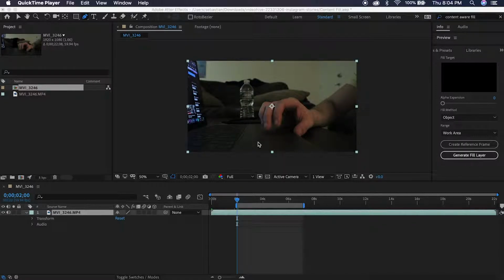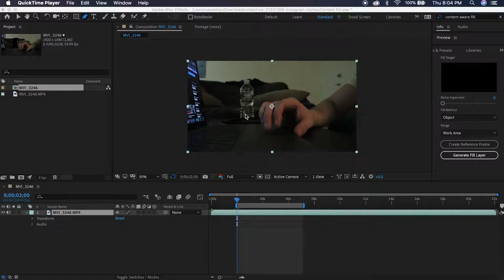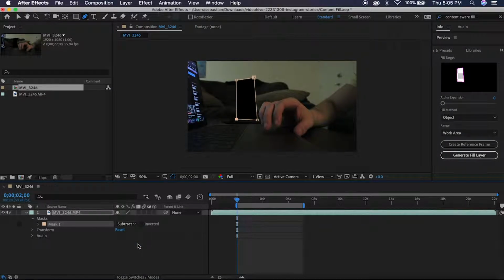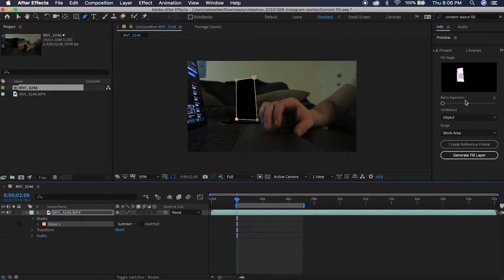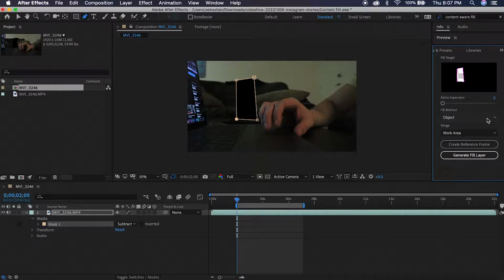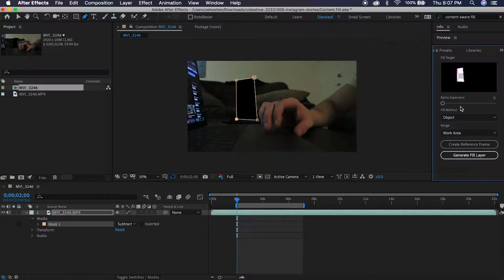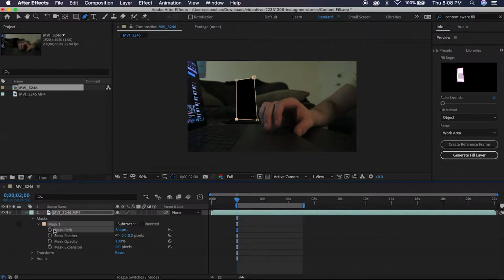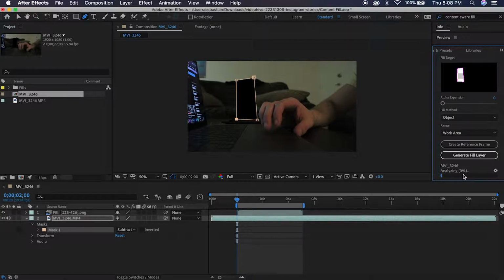HOW TO USE CONTENT AWARE FILL THE WRONG WAY (ADOBE AFTER EFFECTS 2019 TUTORIAL)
See how not to use Adobe After Effects new effect, the Content Aware Fill.

Always make sure to record in optimal settings to avoid what I just did. And, as always...